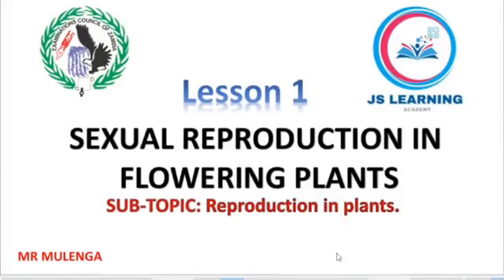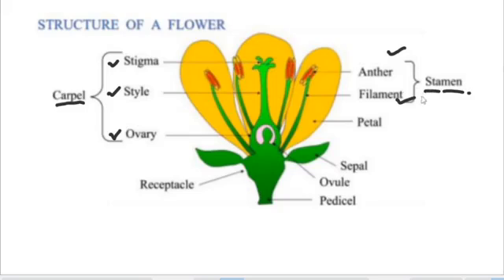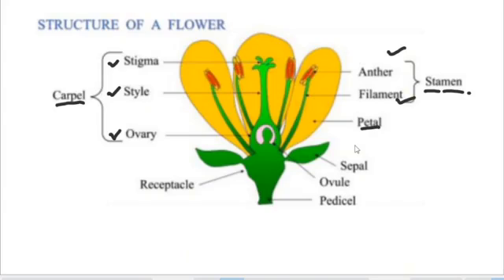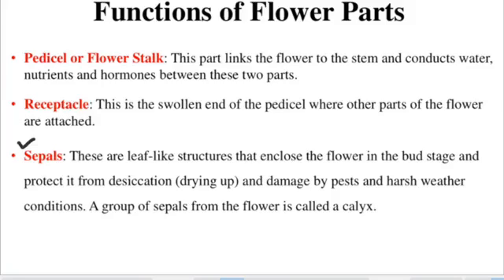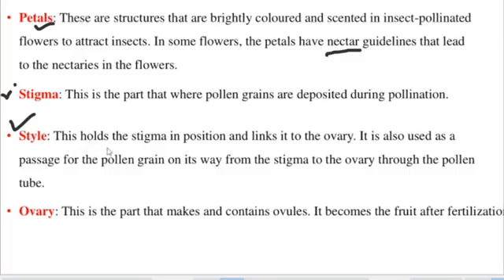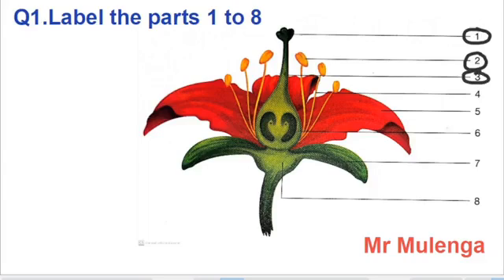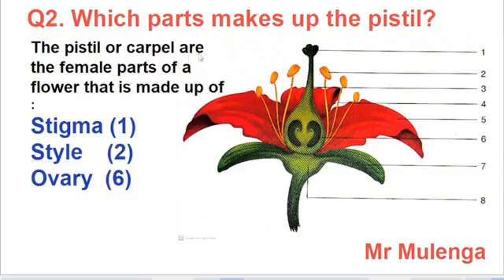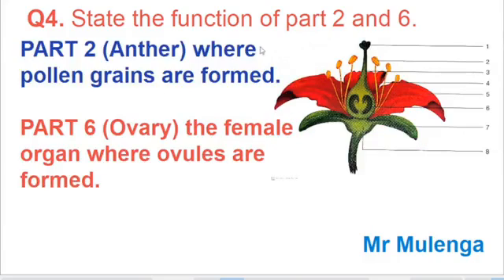SEXUAL REPRODUCTION IN FLOWERING PLANTS